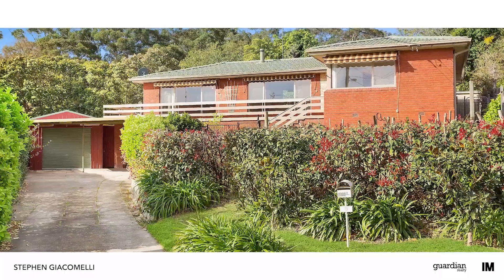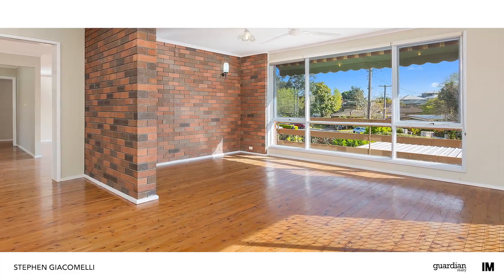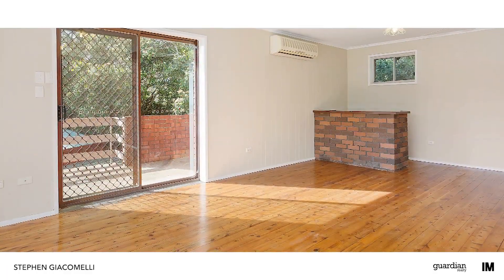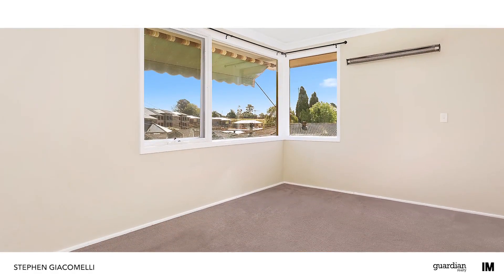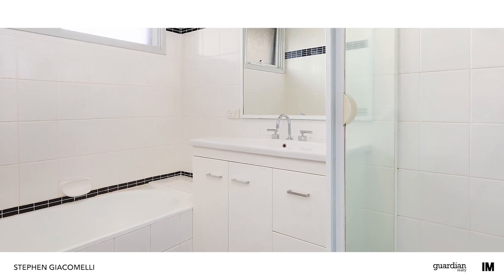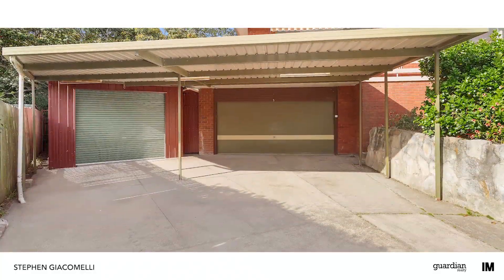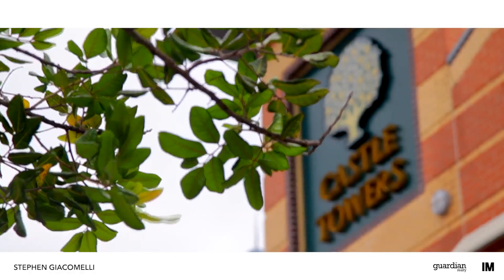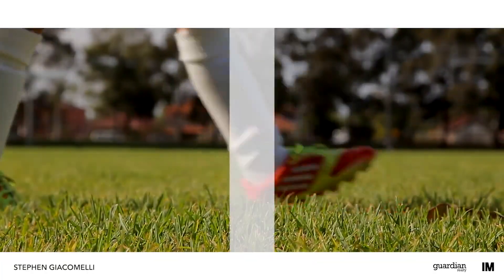5 Bettina Place, Dural - Guardian Realty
First time to market in 46 years
Offered for the sale for the first time in 46 years, this adored family home has an elevated cul-de-sac setting. Interiors have been recently painted, as have the exterior and the roof. Polished timber floorboards run throughout the living areas. Carpeted bedrooms are positioned near the updated bathroom, which has a separate bath and shower and a powder room next door. There is a bar in the large rumpus which flows out to the wraparound balcony.
An additional brick paved entertainment area sits at the rear of the house, alongside a saltwater inground pool. Parking options include a double garage with alarm, single garage and double carport. Extensive underhouse storage features an underground vault for valuables and wine storage. Easy care gardens include a lawn and mature hedging that provide wonderful privacy for children playing in the fenced front yard with lockable gates.
• Tiled kitchen with stainless steel oven
• Slow combustion fireplace
• Split system air conditioning units
• Doctors, a dentist, childcare, Hills Grammar and Round Corner shops in walking distance
• Short drive to Rouse Hill and Castle Hill’s shopping and train stations